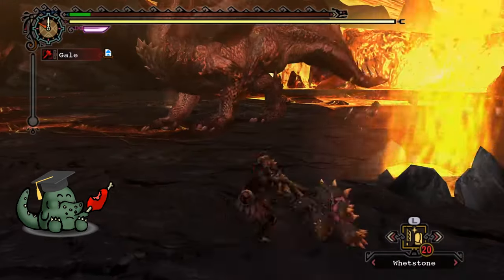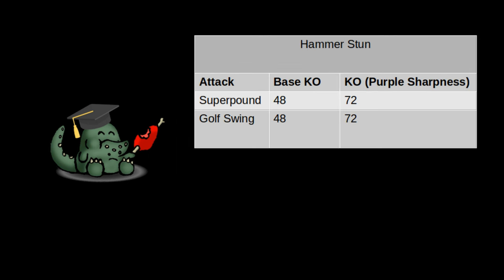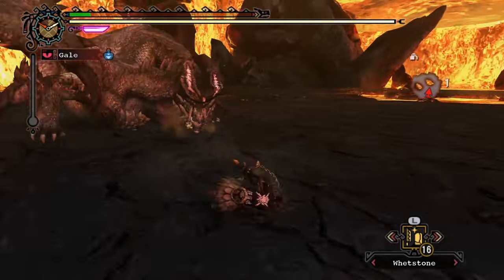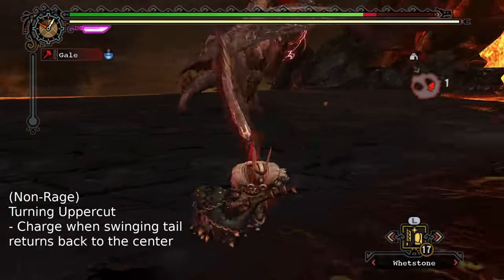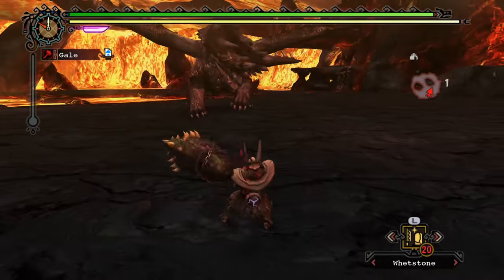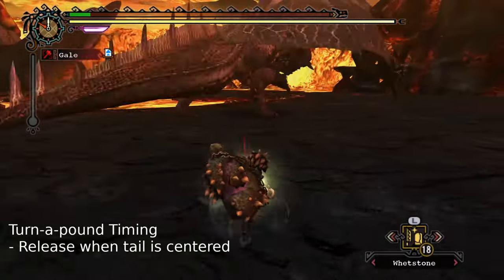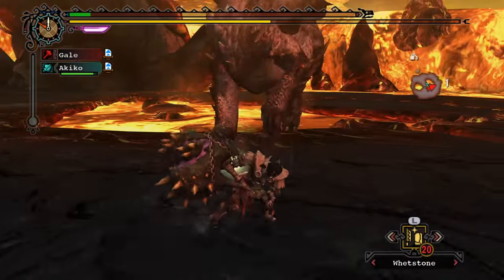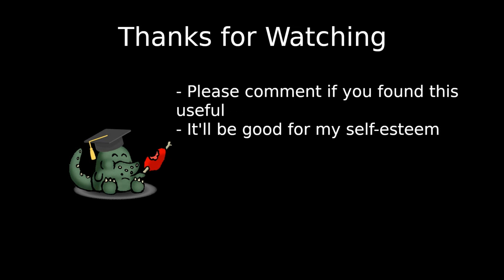Monster Hunter Tri Alatreon Hammer Tutorial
Presenting everything I have learned about hammering Monster Hunter Tri's Alatreon at the highest level. If only I could convert this exceptionally niche knowledge into useful real-life skills.

Want to play online Tri?

Huge thanks to InusualZ, Sepalani, Ze SpyRo, and everyone else who has contributed to reviving Tri's online functionality

CHAPTERS
0:00 Intro
0:32 Hammer Attacks and Terms
2:11 Alatreon KO Stats
3:05 Dragon Rush Superpound
4:04 Turning Uppercuts
5:16 Turning Golf Swings
7:35 Turnapounds
9:22 Knockouts - Rage Outside
11:27 Knockouts - Rage Inside
12:57 Knockouts - Non-Rage Golf
14:49 Charged Horns are Bad
15:12 General Placement
15:36 Stoprushes
16:24 Bonus Content
17:04 Outro